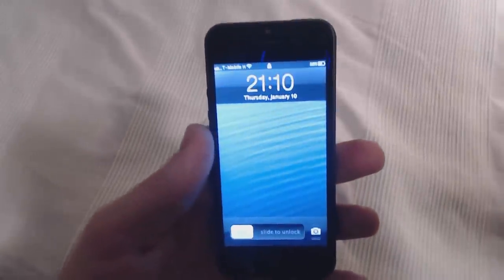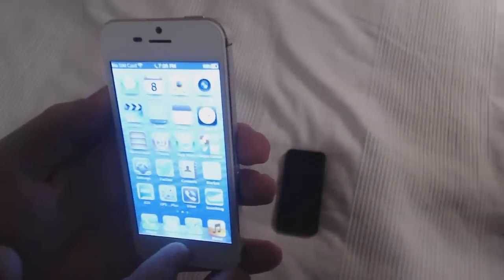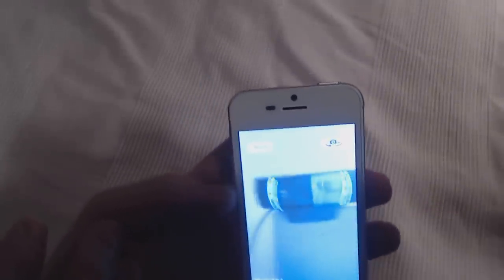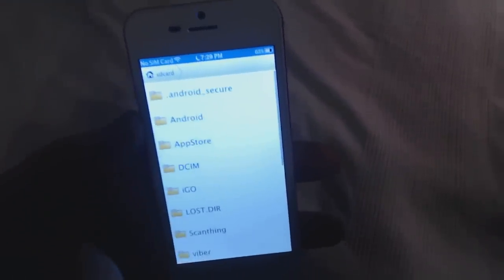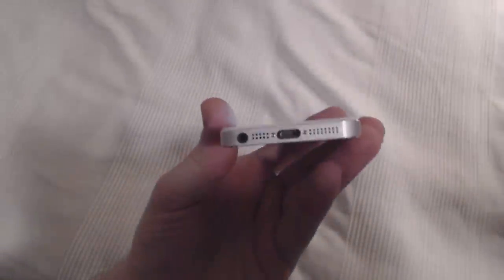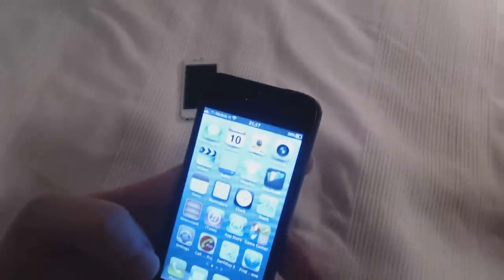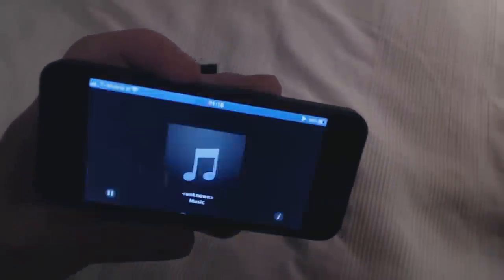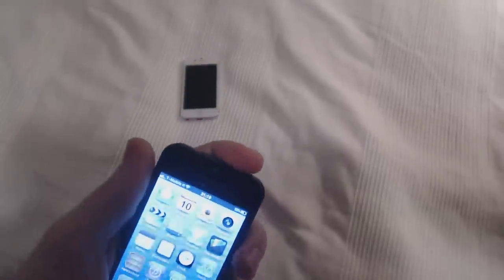goophone i5 iphone 5 clone thunderbird i5 applications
Watching the applications on goophone i5 the iphone 5 clone thunderbird i5 application review. I am going to show you all the standard applications that come from factory on this beautiful thunderbird I5. I really like the apple logo on this one. It is actually better than the original Iphone 5 logo on the back.